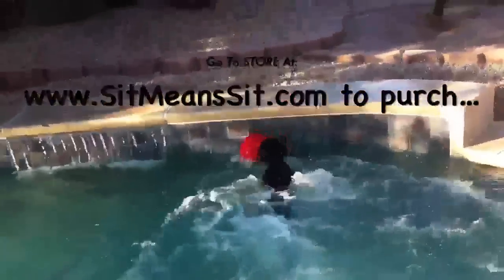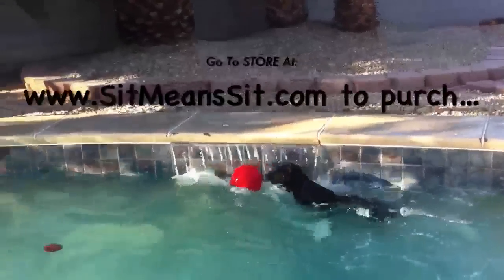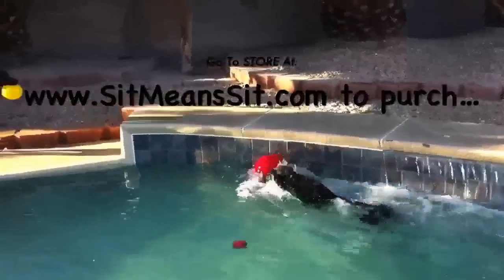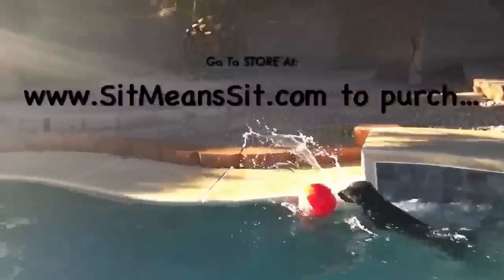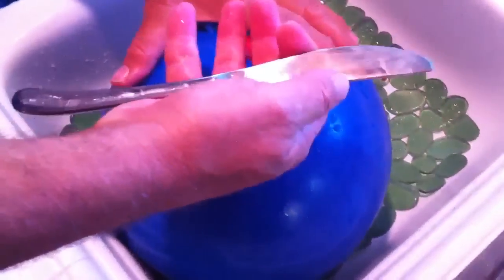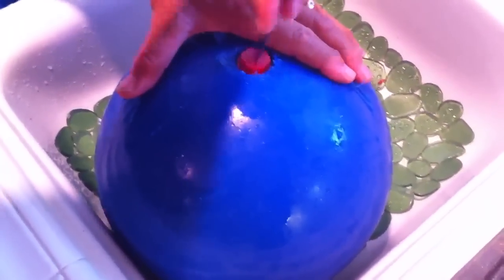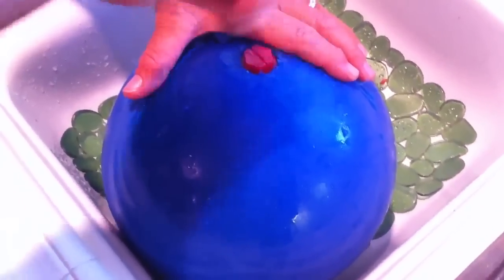Buy this ball for your dog!!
Get this ball for your dog!  He will love it and give him lots of exercise.   Pretty indestructible.